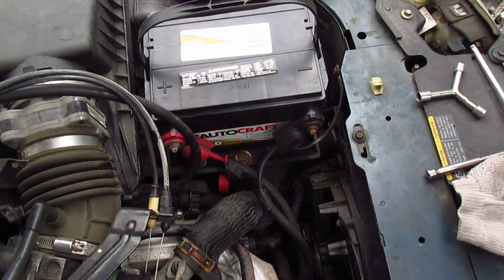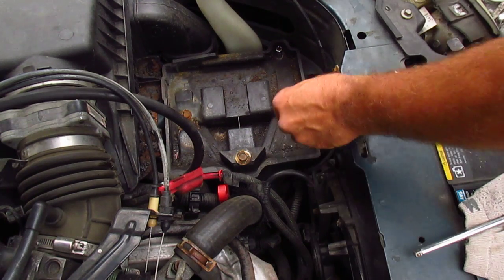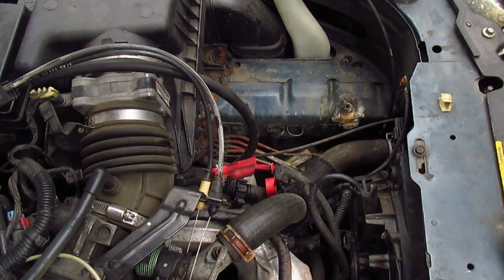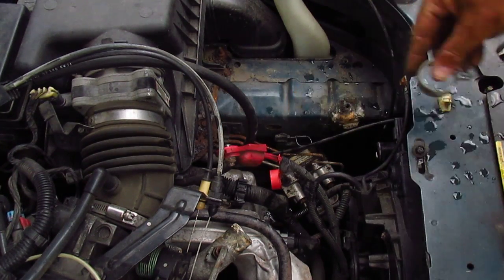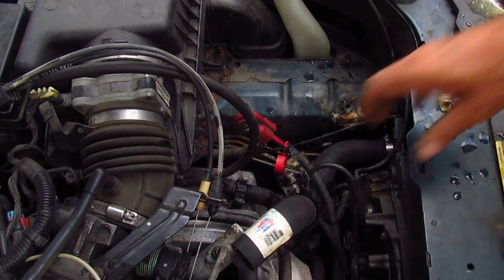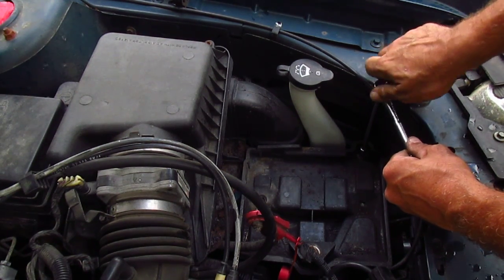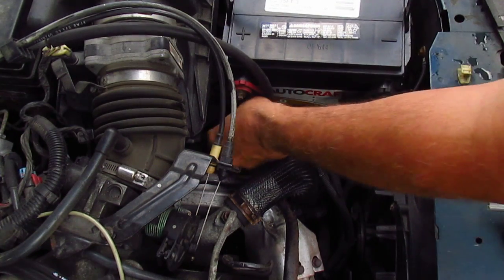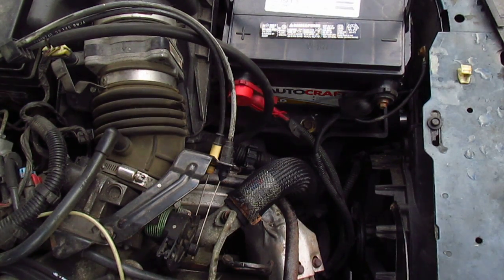CAR REPAIR ISN'T ALWAYS EASY: how to REPLACE a LEAKING RADIATOR HOSE on a 2003 CHEVY MALIBU!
a) I said "clip" instead of "clamp" a bunch of times, sorry

b) This video could be called "how to replace the battery on a 2003 Chevy Malibu" or "how to replace the battery tray on a 2003 Chevy Malibu" or "why worm-gear hose clamps are way easier to use than factory spring clamps" or "why you should buy used Craftsman tools at the flea market" because I covered all of those topics too

Recorded on 9/6/2016 so that you will feel better that you're not the only poor SOB who had to take the battery out of your car just to replace a hose.